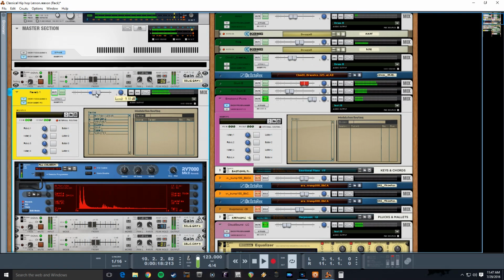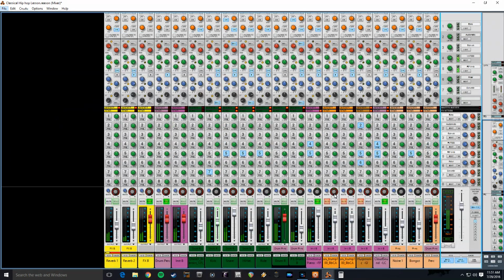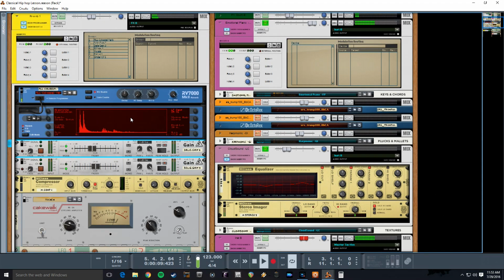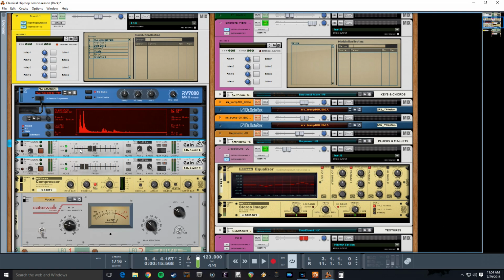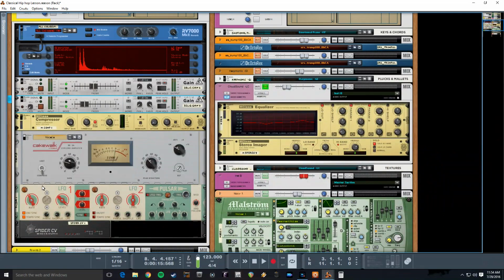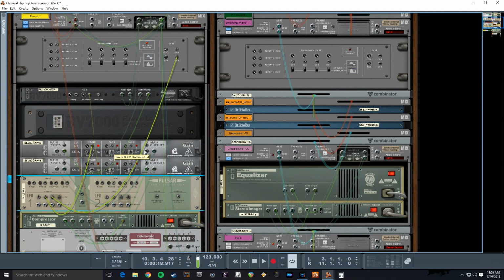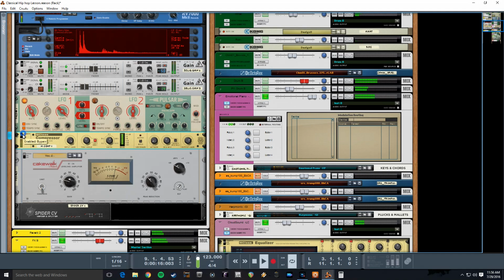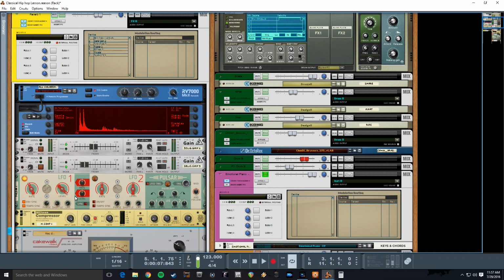How to Use Reverb as an Instrument in Reason 9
This advanced production technique shows you how to create an organic, stabby reverb that sounds like another instrument by using a sidechain and LFO modulation. Great for hip hop production or EDM.

I do this in Propellerhead Software's Reason 9, but you should be able to achieve this cool effect in most DAWs!